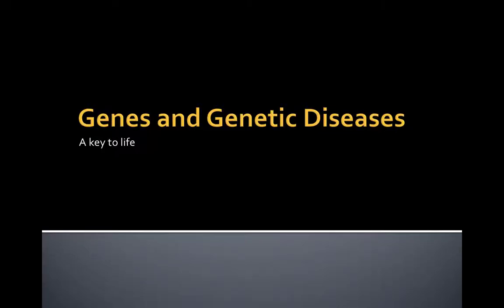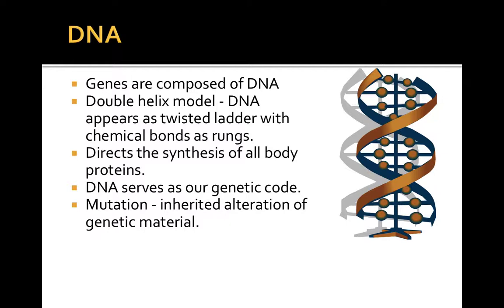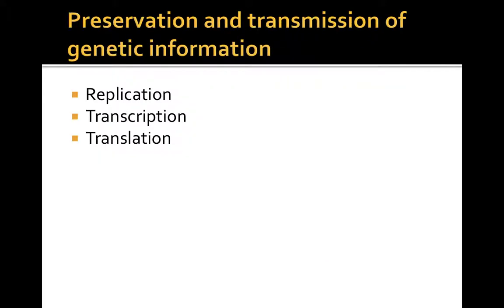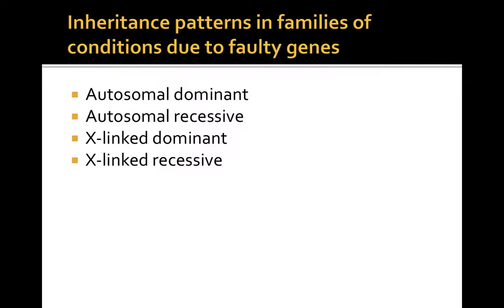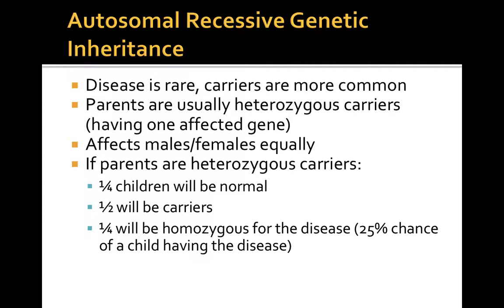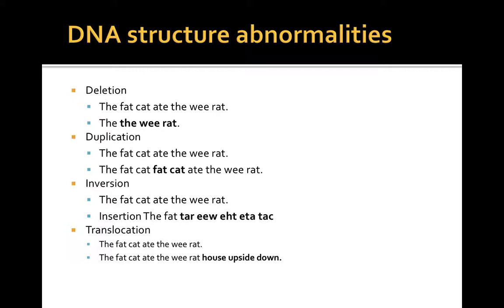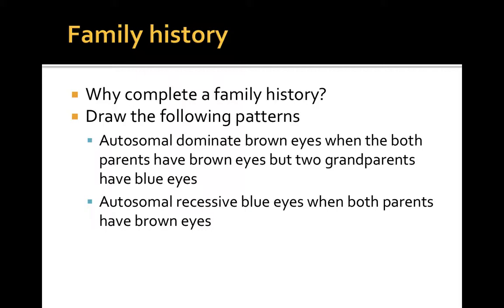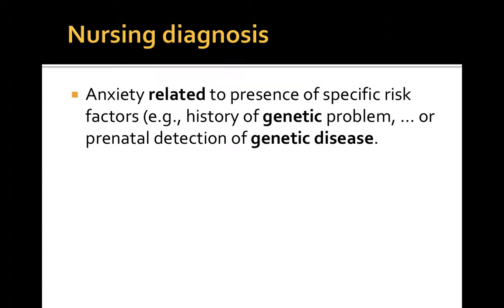Genes and Genetic Diseases